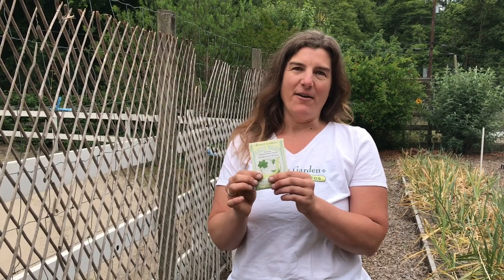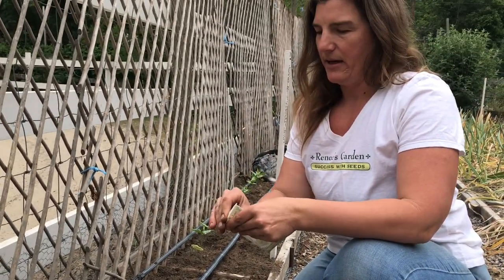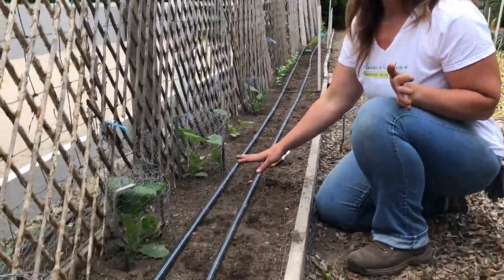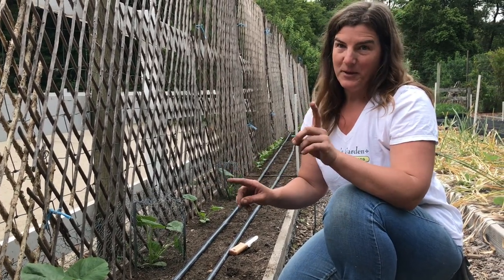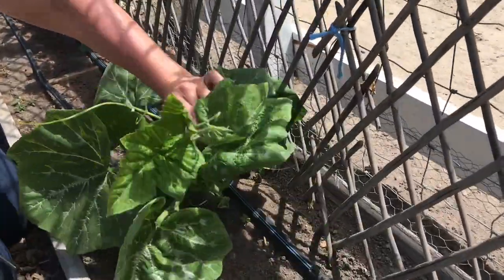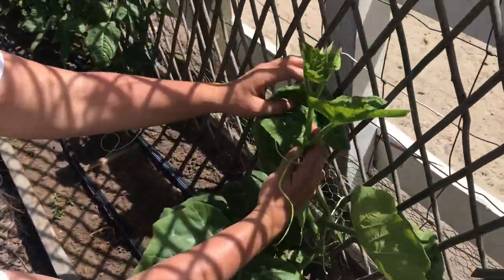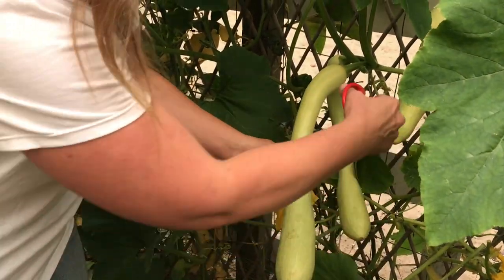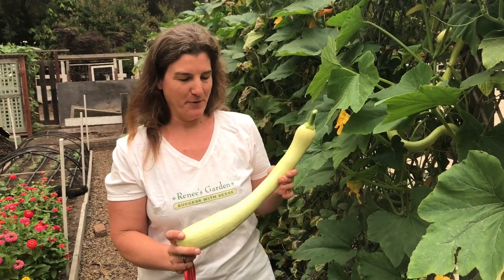Growing Trombetta Climbing Summer Squash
How to grow this Italian heirloom climbing summer squash that tastes like firm-fleshed, nutty-flavored zucchini. Easily vines up any fence or trellis to effortlessly produce curvy elongated fruits to enjoy all season.